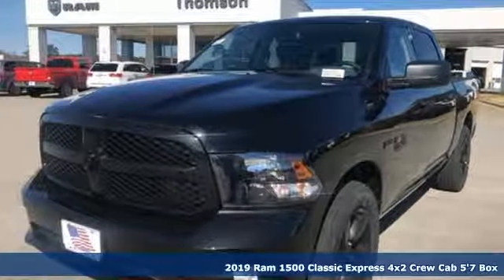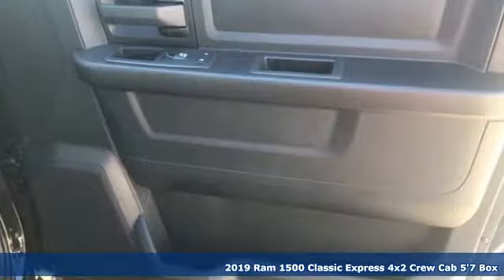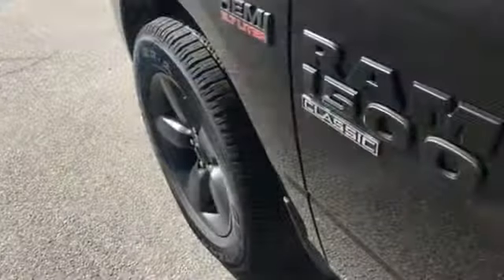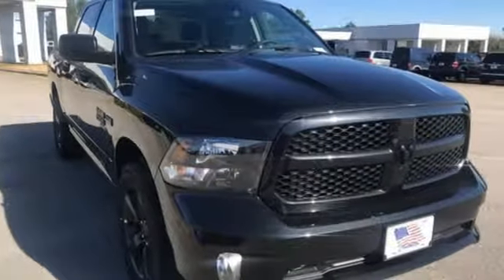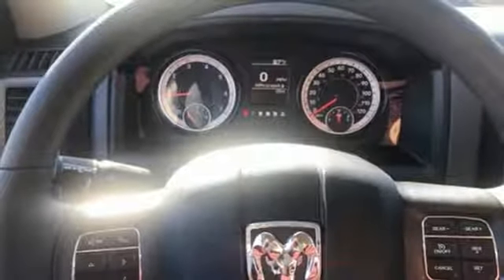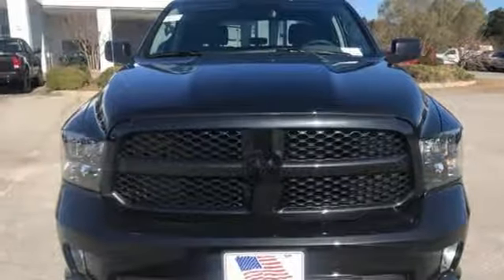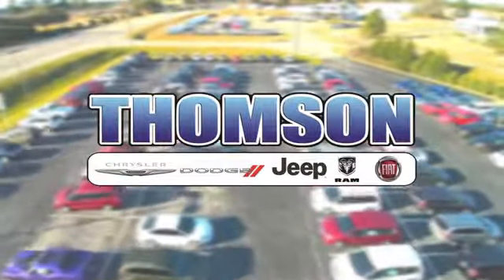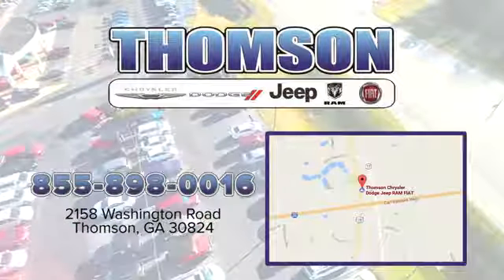New 2019 Ram 1500 Classic Augusta GA Evans Aiken SC, GA #219346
Year: 2019
Make: Ram
Model: 1500 Classic
Trim: Express
Engine: HEMI 5.7L V8 Multi Displacement VVT
Transmission: 8-Speed Automatic
Color: Black
Interior: Black
Stock #: 219346
VIN: 1C6RR6KTXKS579679

Address:
2158 Washington Road